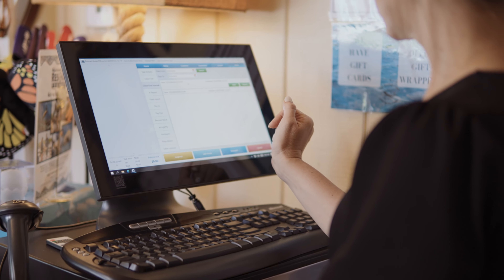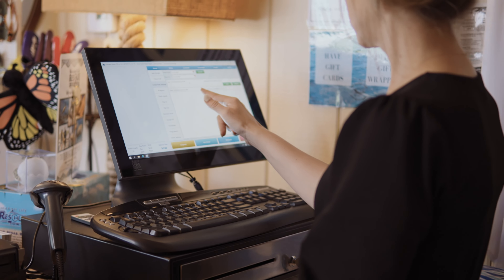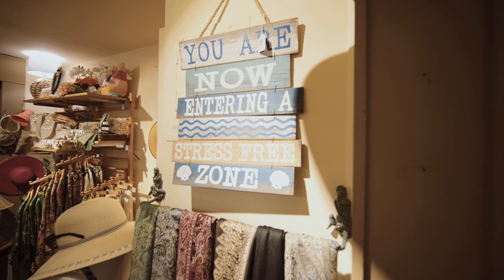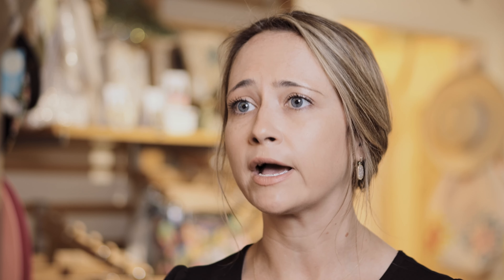Dolphin Shop | Retail Store Point of Sale Customer Testimonial | POS Nation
Why did Dolphin Shop, a coastal resort-style retailer, choose to upgrade to POS Nation?

For a high-traffic retail shop that sells home decor, women's and men's resort wear, jewelry, and a variety of unique gifts, an outdated POS solution wasn't cutting it. Retailers need advanced inventory management and industry-specific features to run their small businesses smoothly.

Hear from Amber Grigas, manager of Dolphin Shop, about why she chose POS Nation as her store's point of sale solution!

Want to see how POS Nation can help your retail shop? Take the software for a spin in a live demo